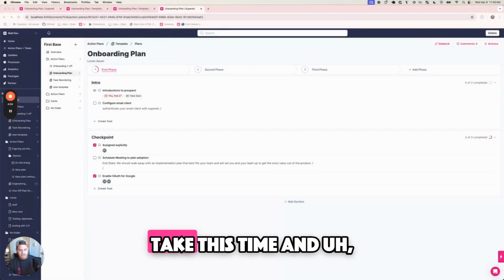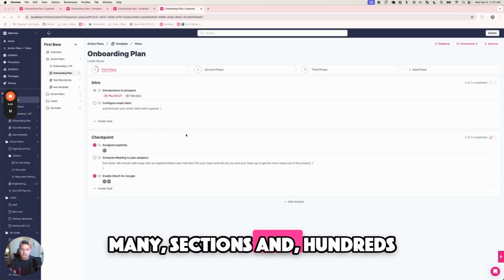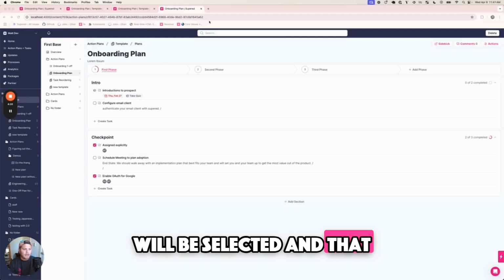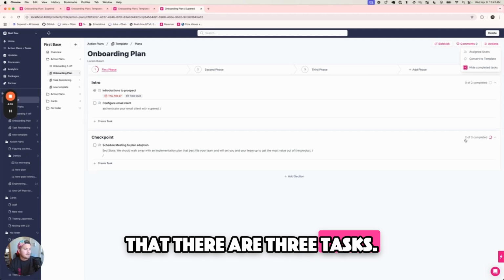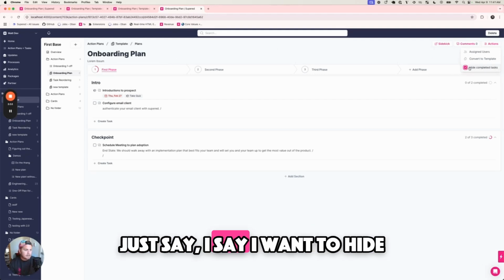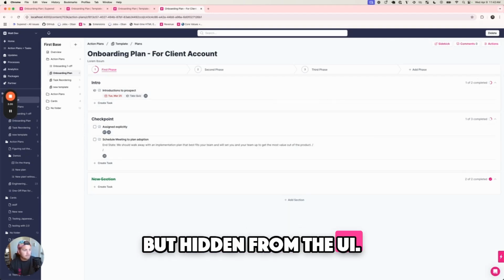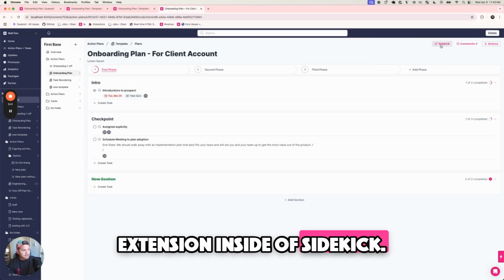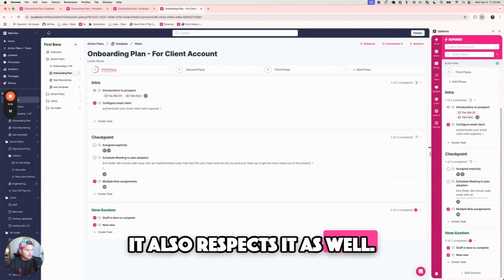NEW feature drop: Hide completed tasks in Action Plans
If your action plans are messier than your photo gallery from 2013, this update is for you. Supered just dropped a shiny new feature that lets you hide completed tasks across your action plans including inside Sidekick! Whether you're running team meetings, cleaning up clutter, or just flexing that productivity muscle , this tool's got your back.

Key Takeaways You Should Tattoo on Your Brain
 ✅ Hide completed tasks with one slick toggle
🧠 Setting is respected across all action plans (yup, even in Sidekick)
🖥️ Chrome extension users get the same seamless experience
🧼 Finally run meetings without the mess of “done” junk
 🔄 Your preference sticks like peanut butter on toast (aka no need to redo every